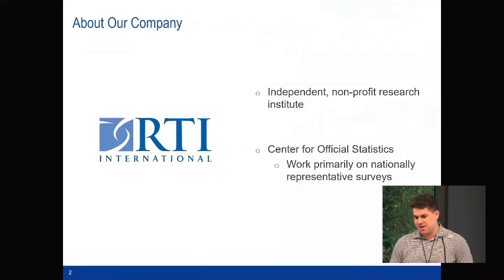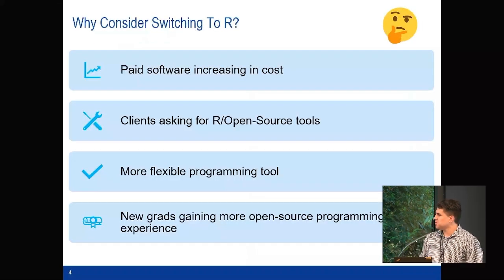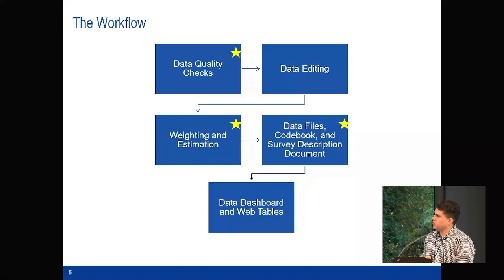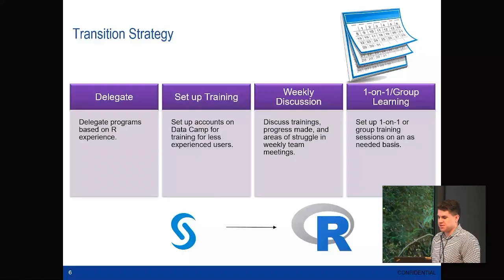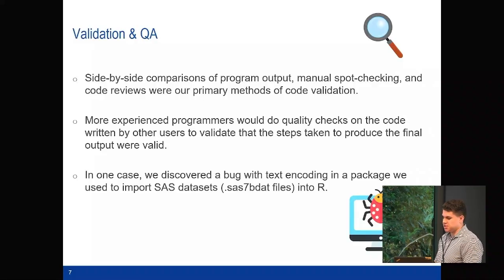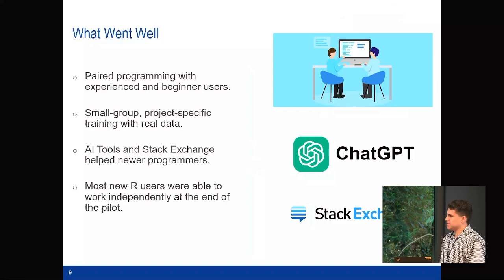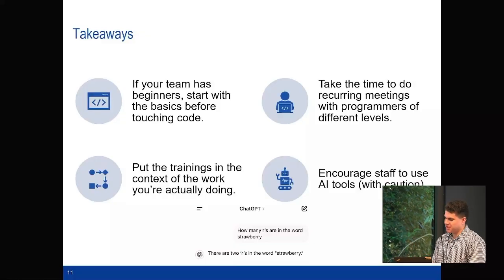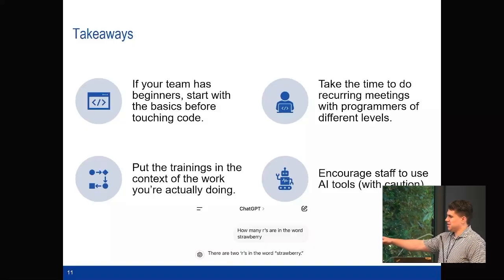Navigating the Transition: Lessons from Adopting an Open-Source Approach - Carlos Petzold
Many organizations are looking to switch to open-source software for its cost-effectiveness, greater flexibility, and better long-term maintainability compared to other software. For our project, this transition was driven by the need for a more cost-effective software tool and to reduce dependency on proprietary software services. However, this transition can present challenges such as training for team members, balancing training with other work commitments, and quality assurance for new programs.
We describe the transition to R and RStudio over a 3-month period on a public health project with a team that had varying levels of R programming experience. Included in this discussion is our approach to training and implementation, and results for the project transition as we convert programs focused on data quality checks, data manipulation and processing, and statistical estimation. We touch on lessons learned on how to train new programmers to use R, what worked and did not work in terms of converting existing code, and resource planning needed to further continue this transition across other projects.